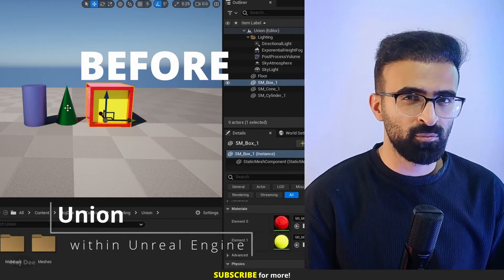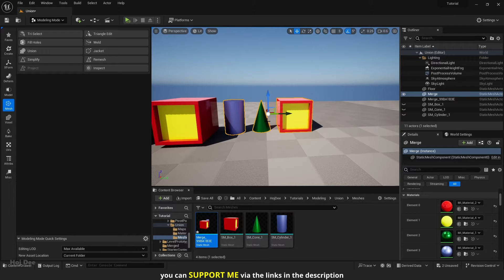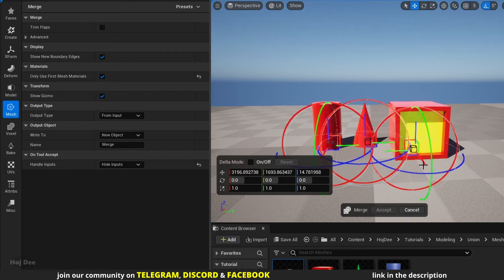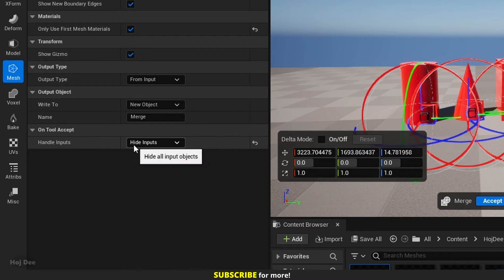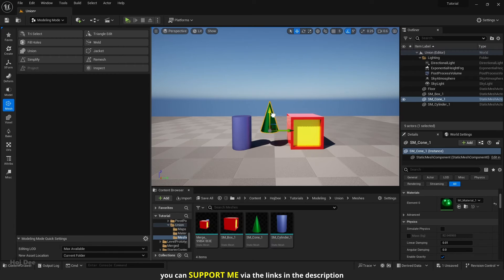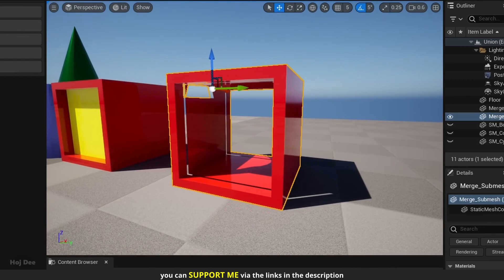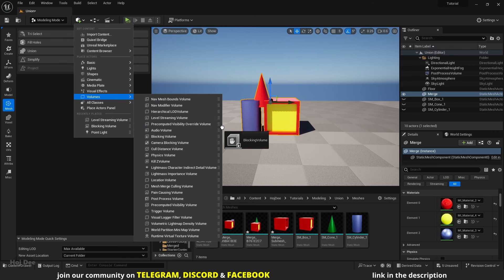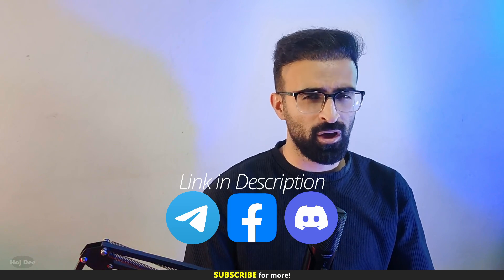Combining Meshes Using UNION in Unreal Engine 5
How to use the union tool in the modeling mode to merge actors and static meshes inside unreal engine.

TIME STAMPS:

X